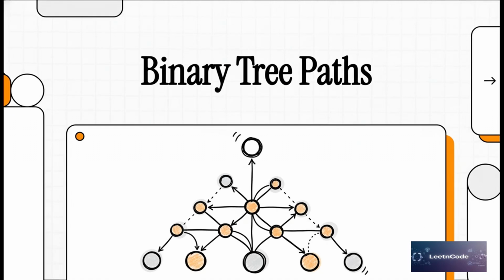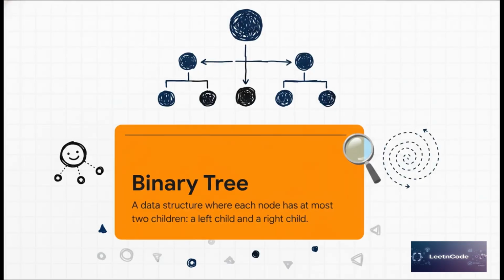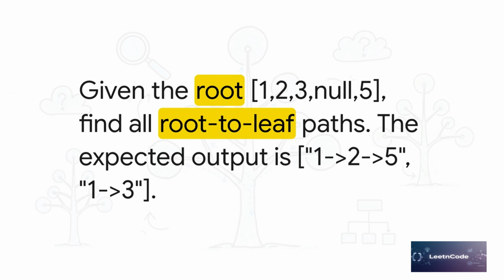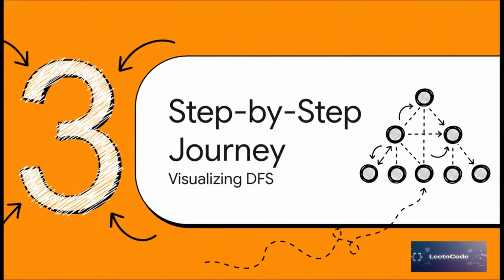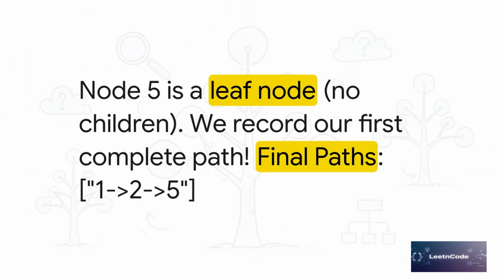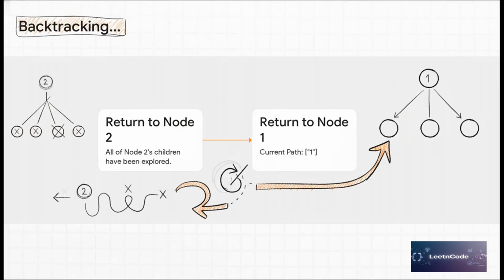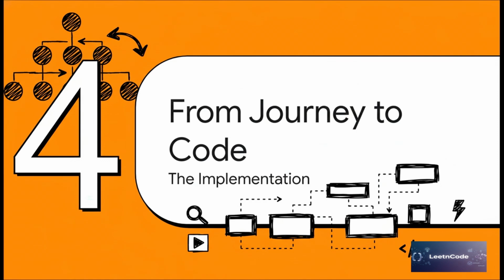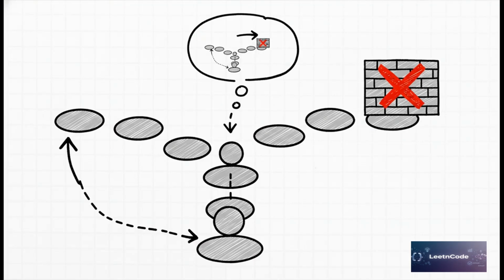LeetCode 257 — Binary Tree Paths Explained | AI-Assisted + Human Verified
In this video, I break down LeetCode #257: Binary Tree Paths — a classic DFS (Depth-First Search) problem that tests your understanding of tree traversal and path tracking in recursive algorithms.

I started with my own notes → used AI-assisted narration to draft the explanation → then manually verified, coded, and optimized the solution in Python so you learn it deeply, not just superficially.

✅ What’s covered:

How to collect all root-to-leaf paths as strings
Why we use backtracking (or path copying) to avoid mutation bugs
Recursive vs. iterative approaches
Time & space complexity (O(n²) in worst case — here’s why)
Common mistakes (e.g., forgetting leaf check, incorrect string formatting)
This is LeetnCode: where AI helps me explain faster, but I ensure every line of code is correct, efficient, and interview-ready.

👍 Like if you value clarity over shortcuts

leetcode 257, binary tree paths, tree traversal, dfs, depth first search, leetcode solutions, coding interview, dsa python, recursive backtracking, interview prep, neetcode, blind 75, software engineering, python programming, leetcode explained, ai coding tutor, verified leetcode, leetncode